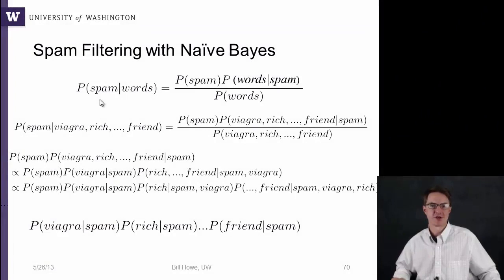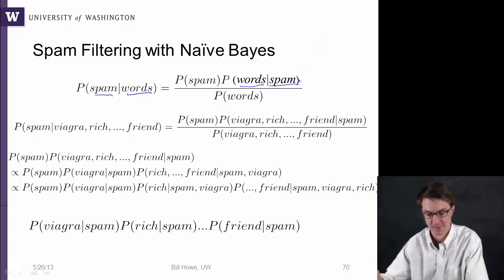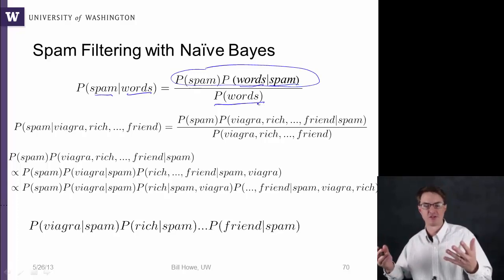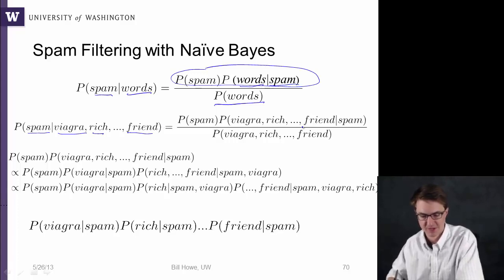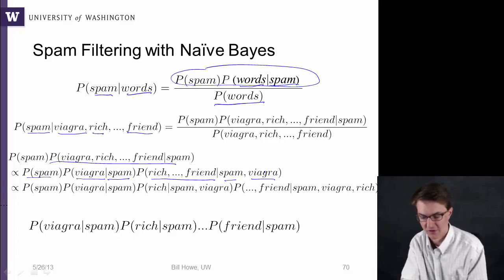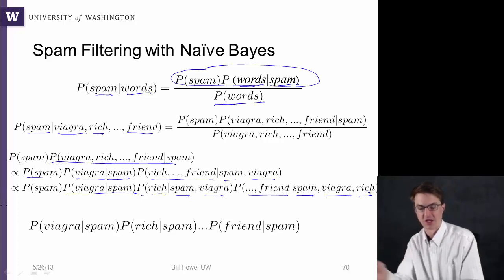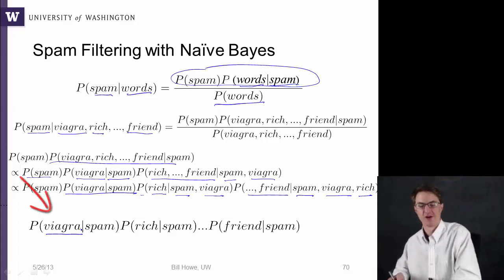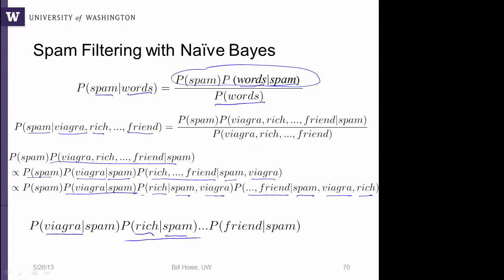Naive Bayes: Spam Filtering - Practical Predictive Analytics: Models and Methods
Link to this course:
Data Science at Scale Specialization
Statistical experiment design and analytics are at the heart of data science.  In this course you will design statistical experiments and analyze the results using modern methods.  You will also explore the common pitfalls in interpreting statistical arguments, especially those associated with big data.  Collectively, this course will help you internalize a core set of practical and effective machine learning methods and concepts, and apply them to solve some real world problems.

Learning Goals: After completing this course, you will be able to:
1. Design effective experiments and analyze the results
2. Use resampling methods to make clear and bulletproof statistical arguments without invoking esoteric notation
3. Explain and apply a core set of classification methods of increasing complexity (rules, trees, random forests), and associated optimization methods (gradient descent and variants)
4. Explain and apply a set of unsupervised learning concepts and methods
5. Describe the common idioms of large-scale graph analytics, including structural query, traversals and recursive queries, PageRank, and community detection
Random Forest, Predictive Analytics, Machine Learning, R Programming
The topic the professor covers are awesome. Going from statistics to machine learning is something very awesome about this course,Nive that the course covered a broad range of topics.  And good to get pushed to do some kaggle competition and peer review.
Learn the basics of statistical inference, comparing classical methods with resampling methods that allow you to use a simple program to make a rigorous statistical argument.  Motivate your study with current topics at the foundations of science: publication bias and reproducibility.